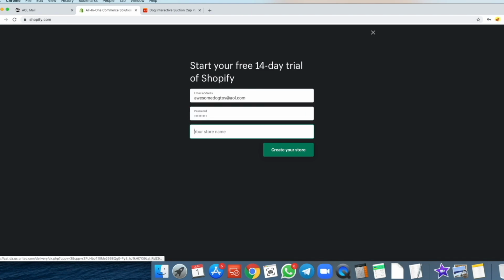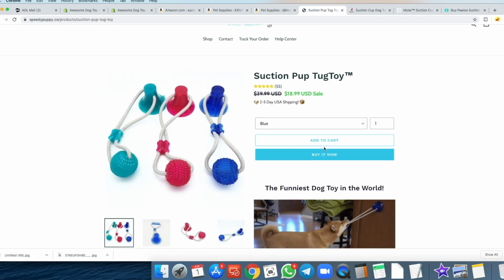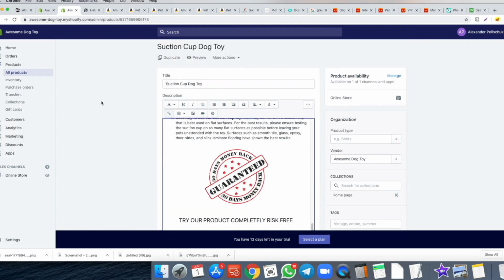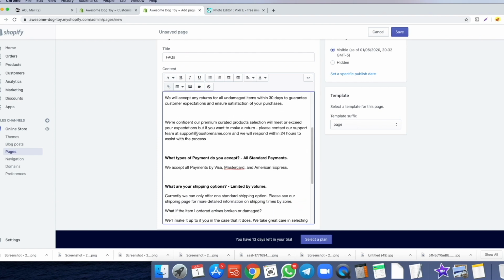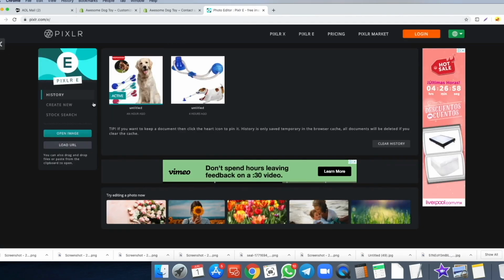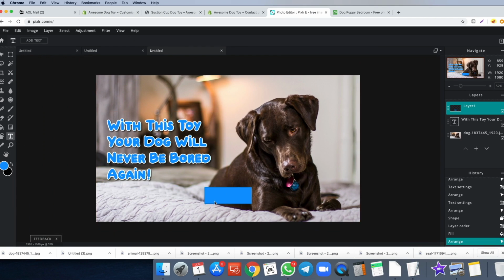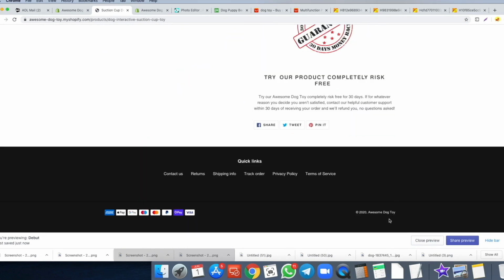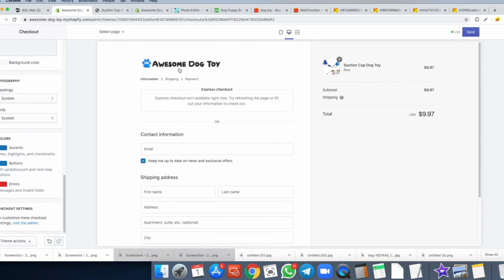How To Build A HIGH-CONVERTING One Product Shopify Store (Step-By-Step)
In this video, I am going to teach you how to create a high-converting one product Shopify store for dropshipping. This is a step-by-step tutorial on how to design a PRO looking one-product Shopify store website from scratch, whether you are a beginner or not.

Video breakdown:
00:00 - Intro
01:39 - Product page
21:59 - Colors & Typography
24:53 - Pages & Policies
34:20 - Home page (1)
34:54 - Logo
40:09 - Banner & Home page (2)
51:39 - Settings